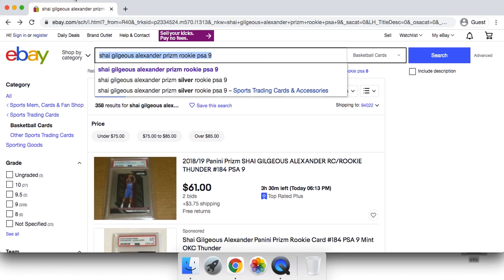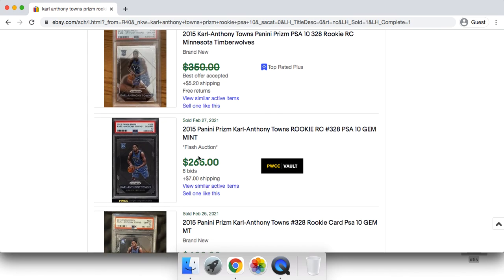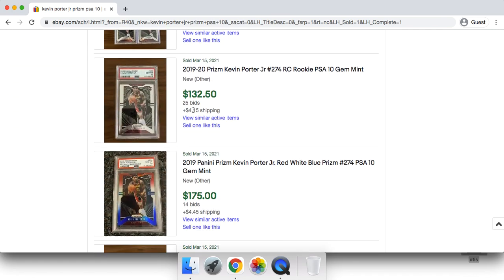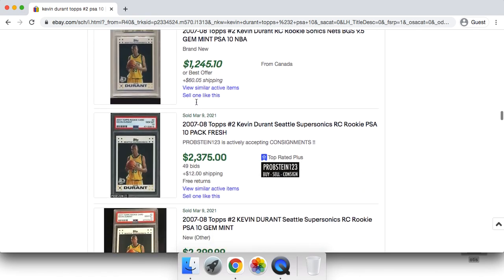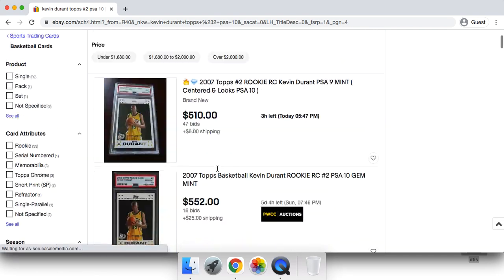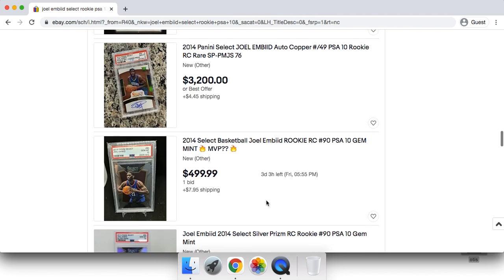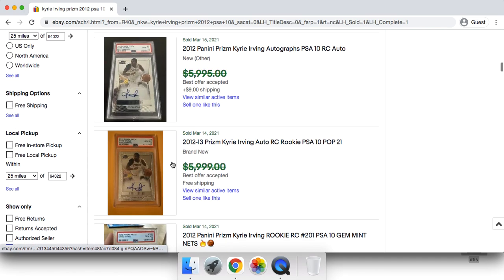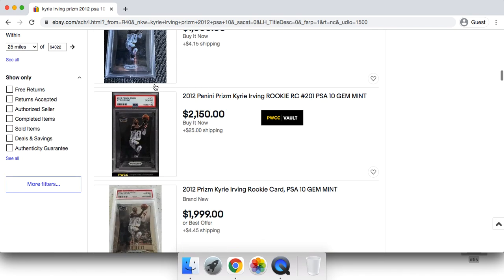5 Sports Cards SKYROCKETING Every Day! - Sports Card Investing